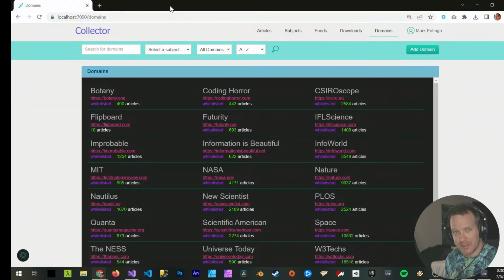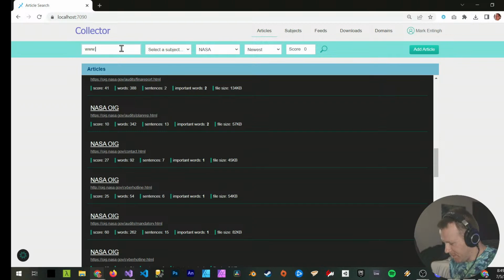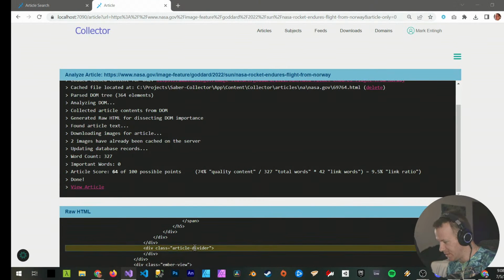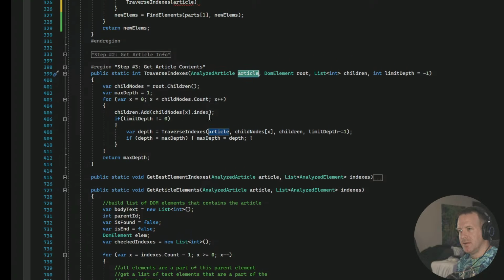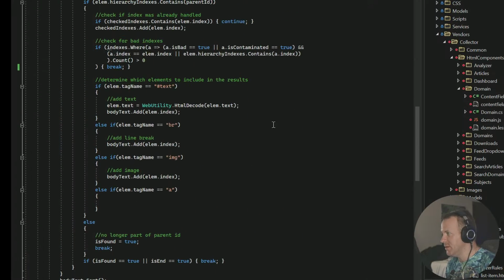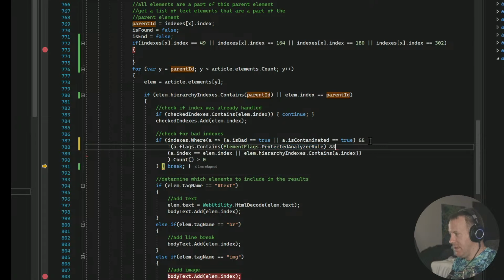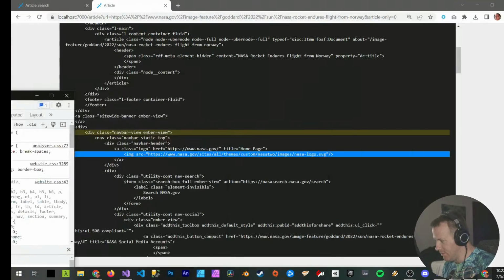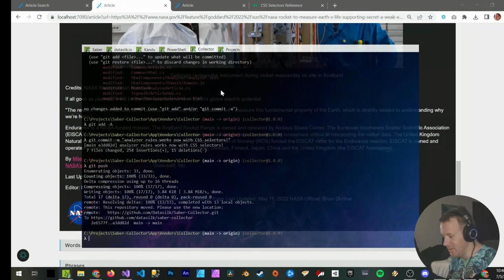Collector - Using ASP.NET 6.0, C#, SQL Server, HTML, CSS, & Javascript